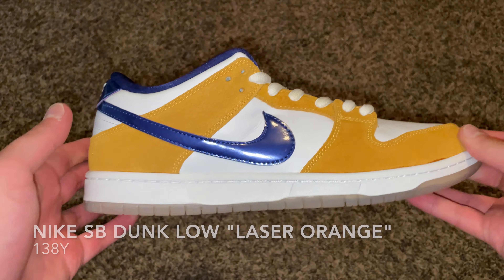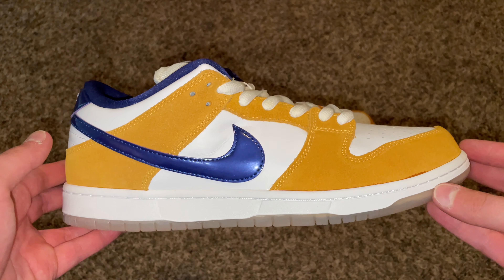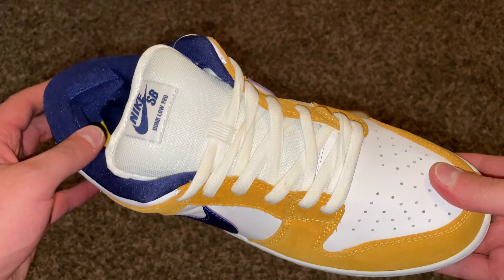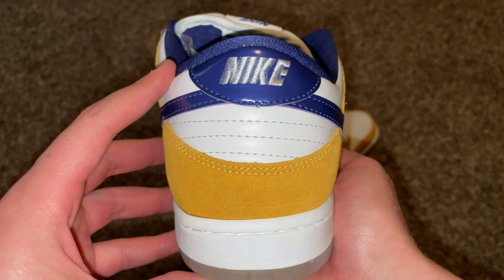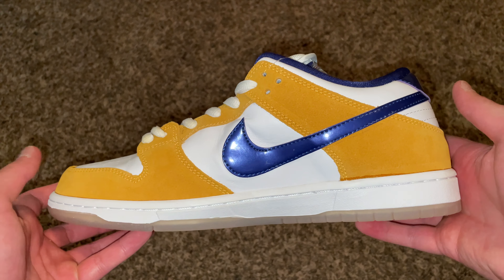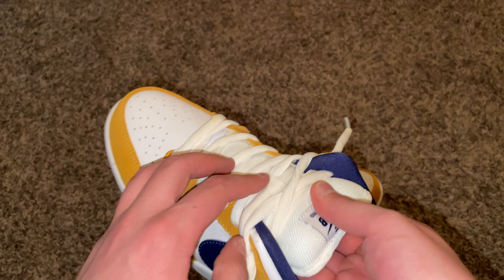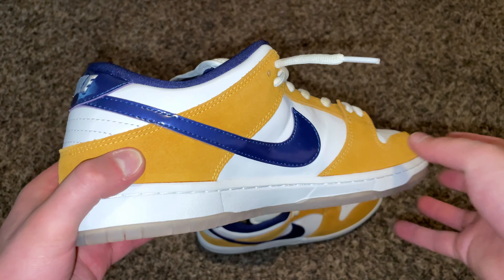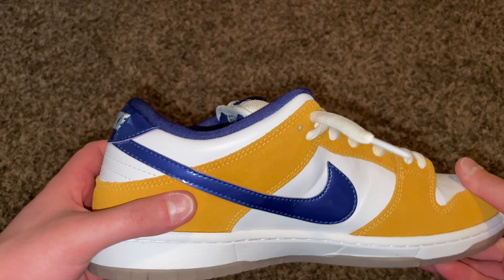Feelin' Juiced Up in the Nike SB Dunk Low "Laser Orange"